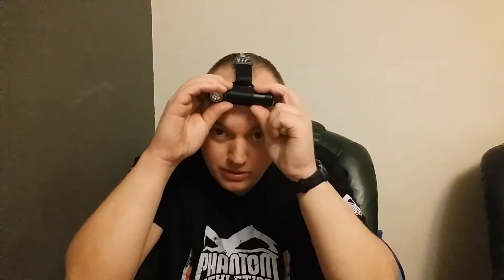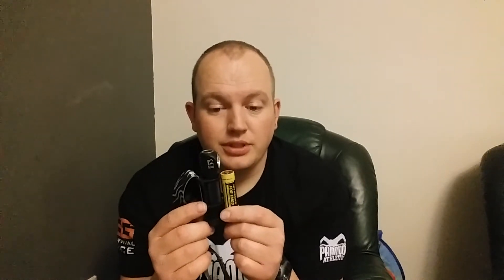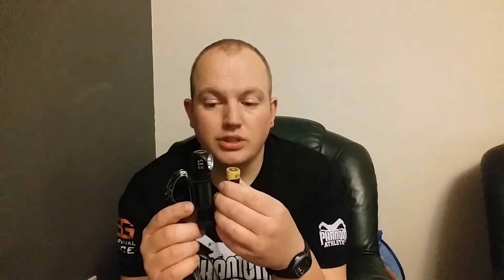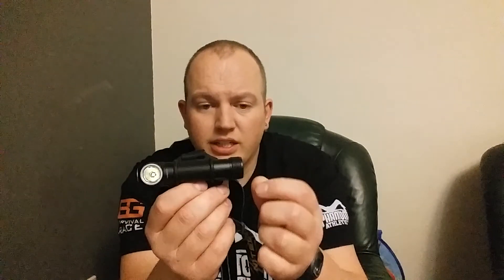Nitecore HC33 torch final review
Hopefully this makes it onto YouTube.
Here is the link to the head torch I bought from a UK seller